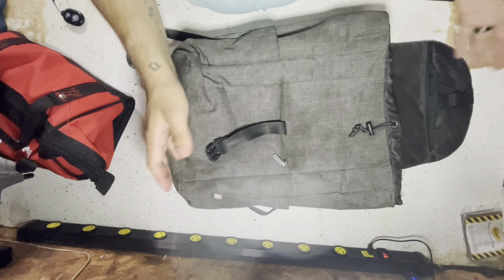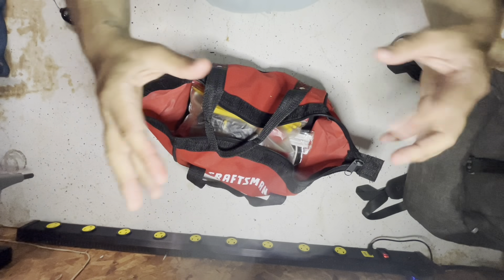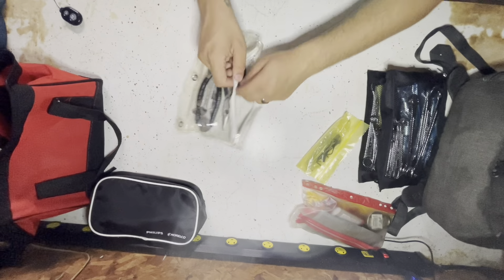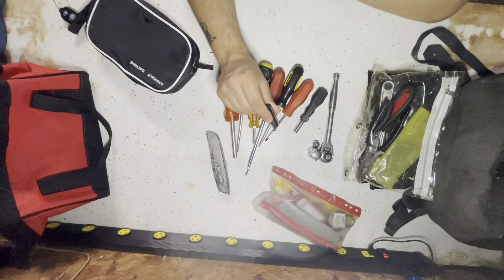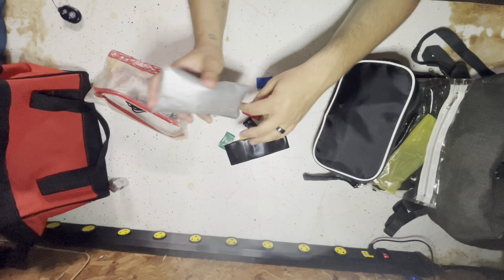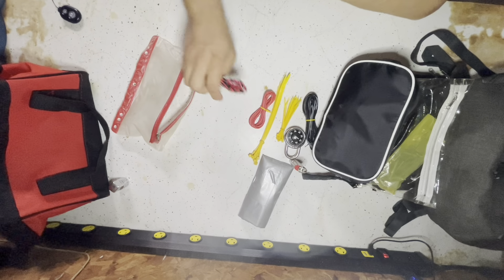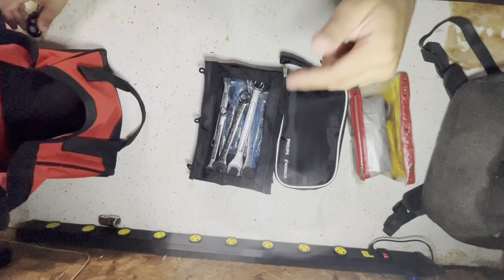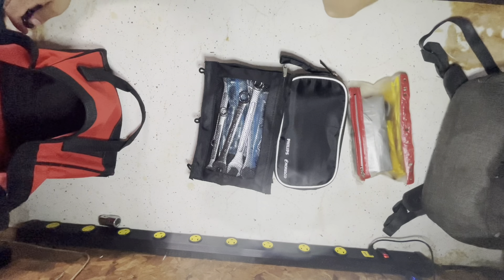The beginning of the car bag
Imma just makin a bag that goes in me car!
 Let’s connect:
Don't forget to do something good for someone